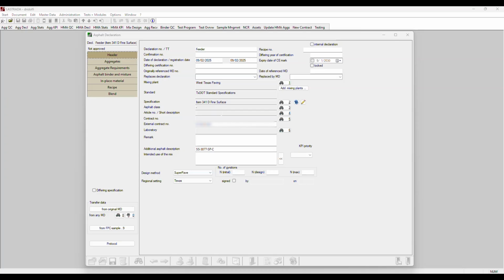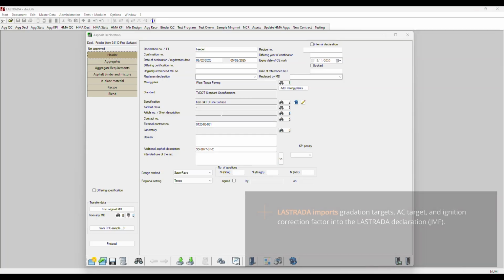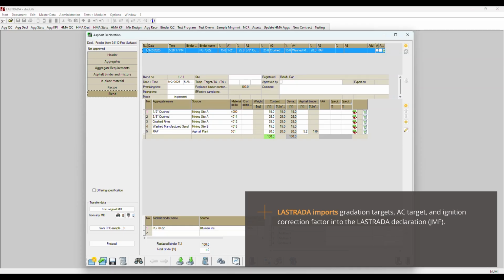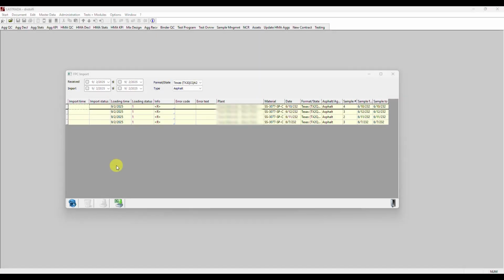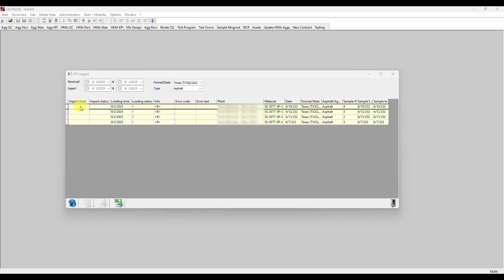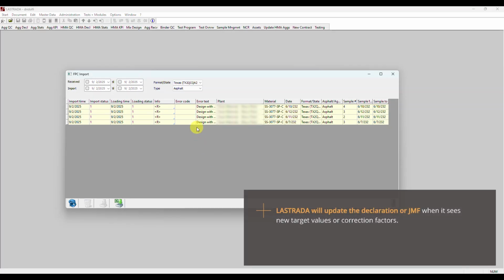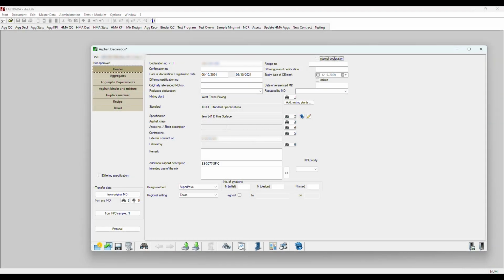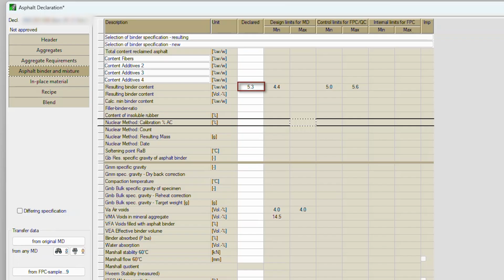Import Texas DOT Site Manager Files Directly into LASTRADA™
Texas asphalt producers must submit daily quality control test results through state-issued Site Manager Excel files, with each file documenting one mix, from one plant, on one project. With LASTRADA, those same files can be imported and published alongside DOT data, eliminating double entry and enabling true plant-level QC.

In this Lightning Demo, I’ll show how technicians can use familiar forms while creating custom QC processes with LASTRADA’s powerful toolset.

Download our free Conversion Chart for Common Sieves to quickly find equivalent sieve sizes (sieve#/mm/inches)